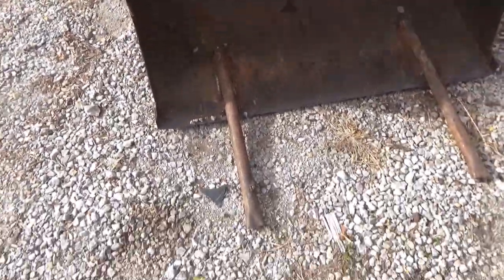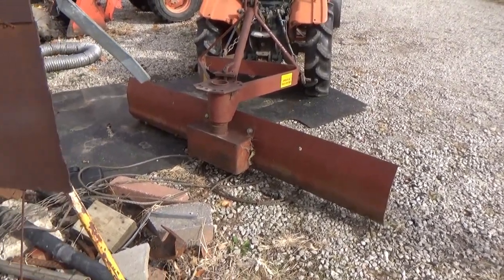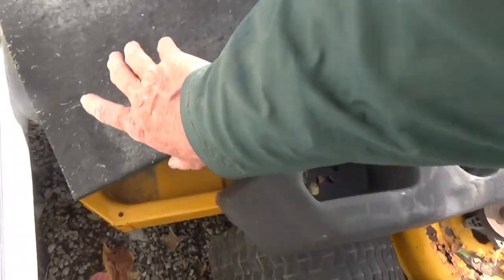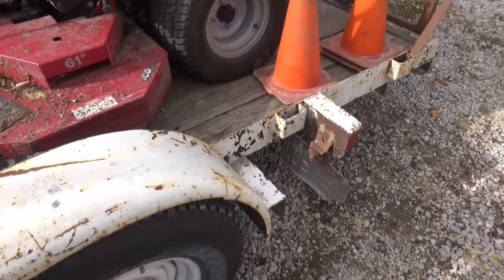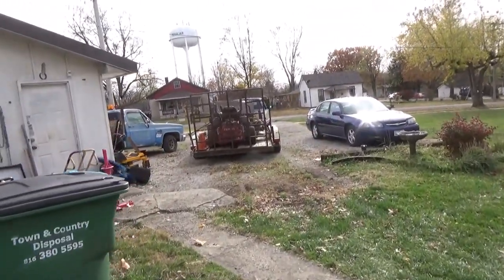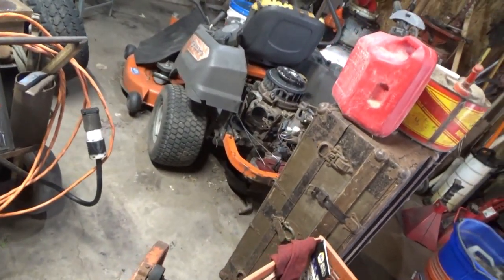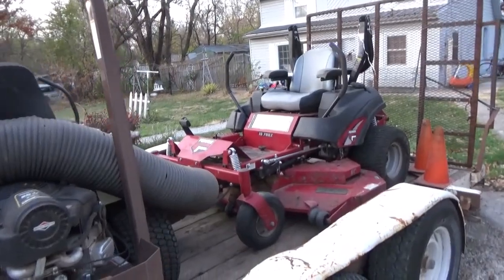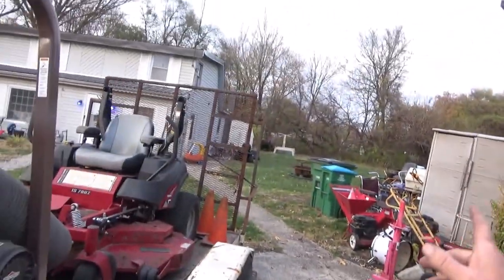New video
Just me doing property maintenance
also working on my equipment
I also trim trees and grade and rock driveways
what you think or ask a question ill try to answer